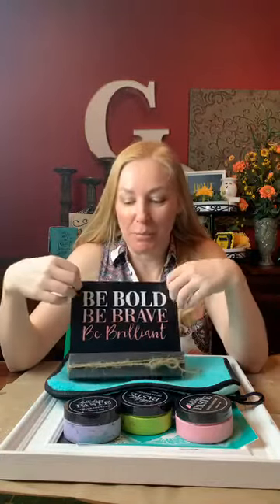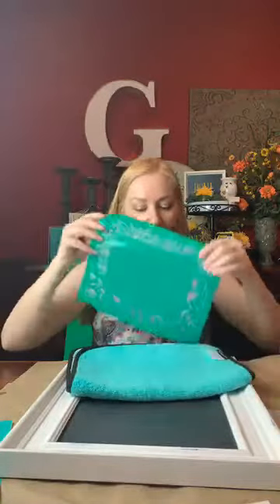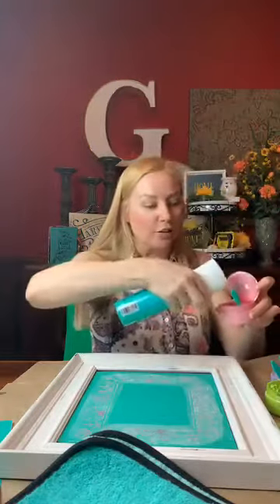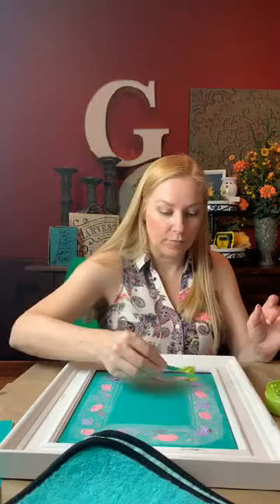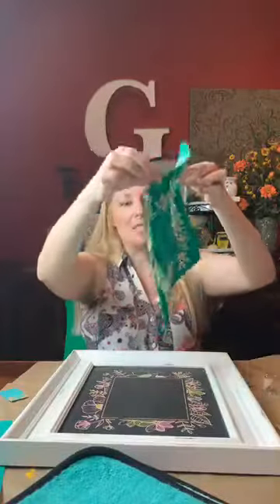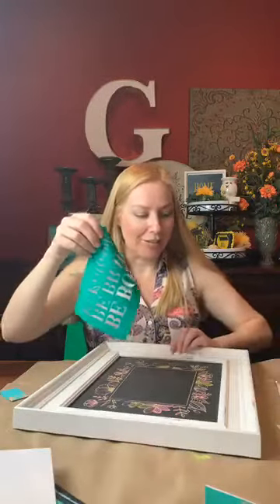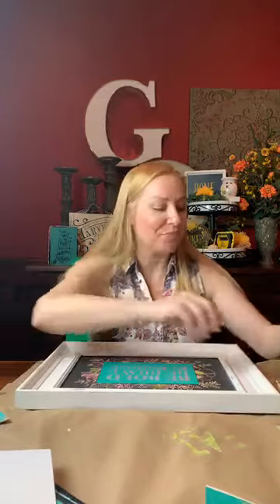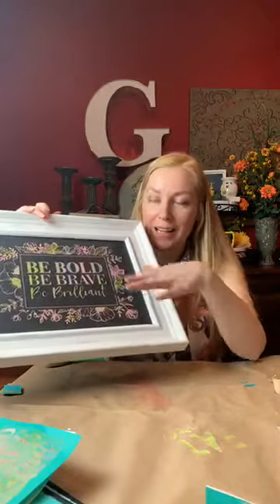Chalk Couture inspirational quote stencil tie dye effect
Making your own DIY home decor has never been easier thanks to the magic of Chalk Couture. Creating home decor with Chalk Couture reusable chalkboards is the simplest and funniest way to uplevel any DIY home project on a budget. Chalk Couture makes it simple to always have your home decor in style and in season with a special project your whole family will enjoy making. Creating DIY home decor with Chalk Couture can uplevel any home decor from Farmhouse to the holidays. Chalk Couture is a no-fail way to make your home beautiful and fresh.